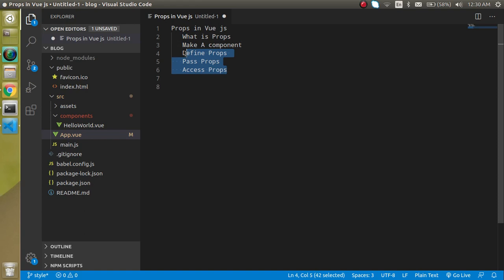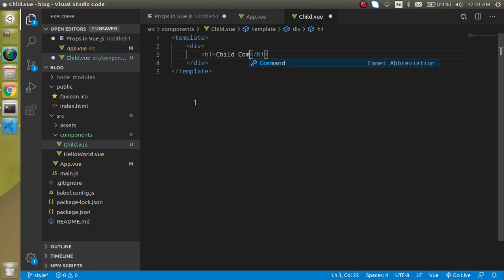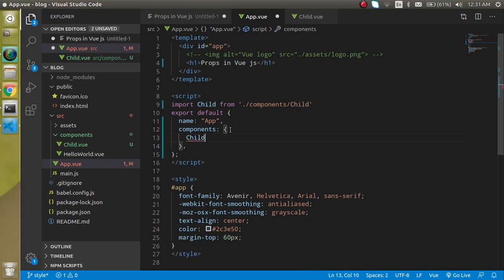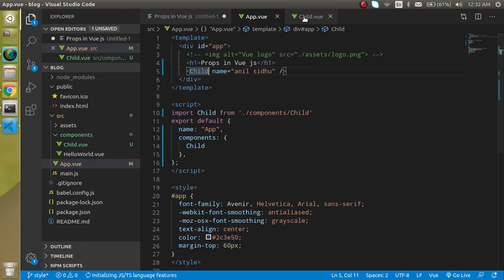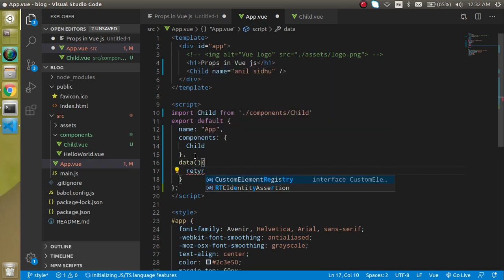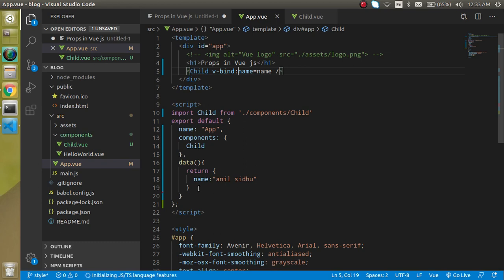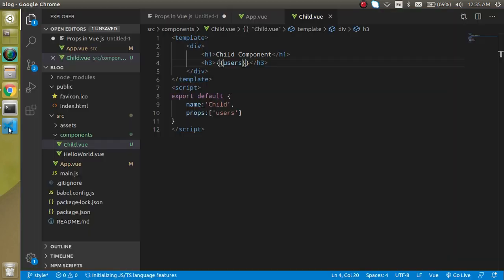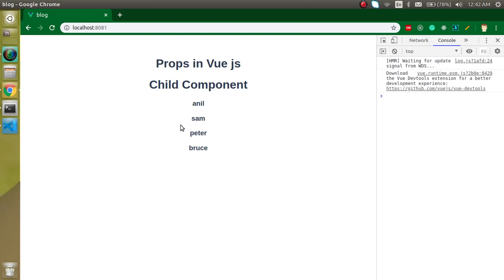Vue js tutorial for beginners #12 props in vue js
this is vuejs tutorial  here we learn how to use props  and what is props in Vue js, This video is made by anil Sidhu in the English language

Data Binding in Vue js video steps
   Props in Vue js
   What is Props
   Make A component
   Define Props
   Pass Props
   Access Props